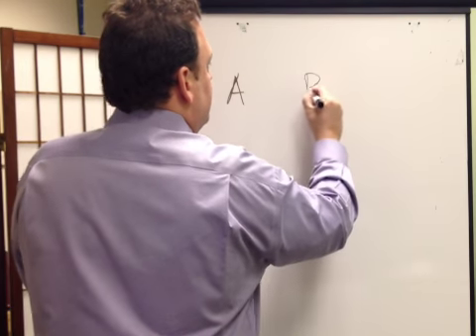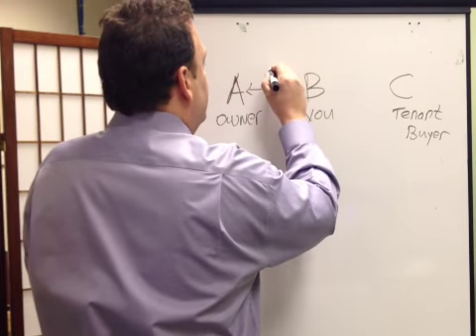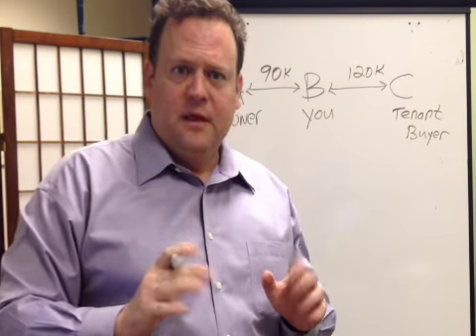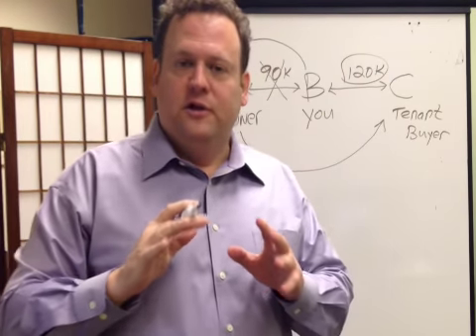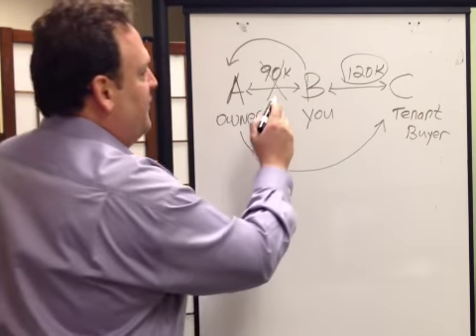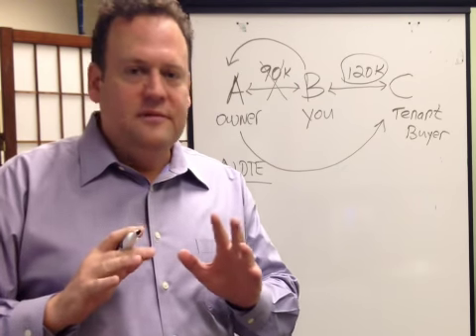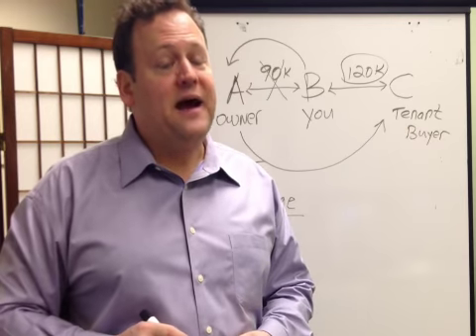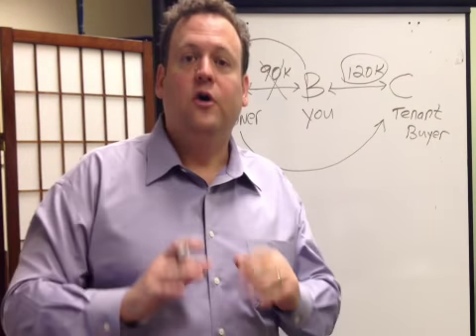Reverse Assignment on a Sandwich Lease Option by Attorney William Bronchick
Attorney and best-selling real estate author William Bronchick shares his 35+ years of experience in this video.